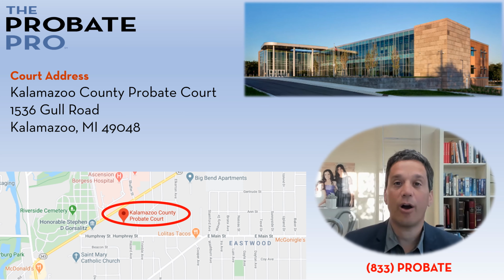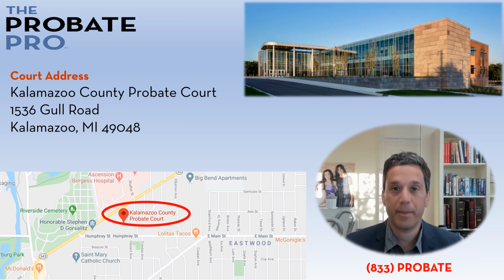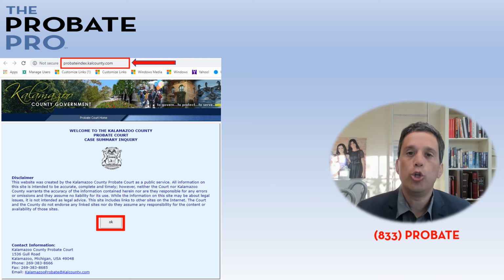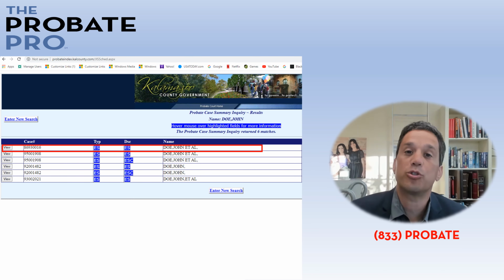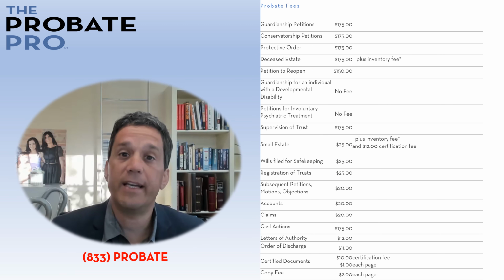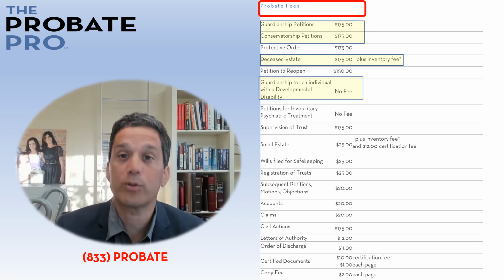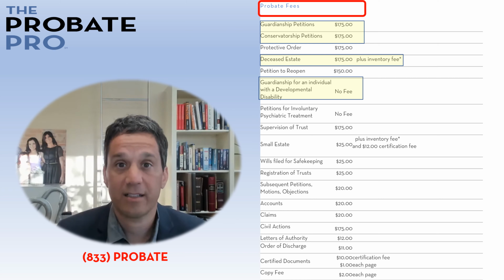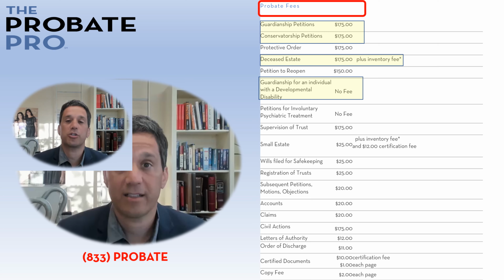Kalamazoo County Probate Court Overview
Darren Findling of The Probate Pro provides a detailed overview of the Kalamazoo County Probate Court including where to park, information on the Kalamazoo County Probate Court website, judges' background and filing statistics.

(833) PROBATE

Addresses:

Michigan Office:
414 W. Fifth Street

Illinois Office:
1525 East 53rd Street, Ste 439

Florida Office:
941 West Morse Blvd., Suite 100

The Kalamazoo County Probate Court. An overview, providing some practical information if you're dealing with the court let's get right at it the Kalamazoo county probate court is located at 1 5 3 6 Gould Road in the large complex that includes the court and municipal buildings of course it's in Kalamazoo and it's not difficult to find I provided a map here it's a prominent building easy to find whenever you're traveling to a probate court we always advise you to give yourself plenty of time to get to the court to give yourselves a chance to park get through security get to your court room take a deep breath and relax before your court proceeding we recognize that probate court can be an often intimidating place to go so give yourself plenty of time of course the building is a secured facility which means that you can't bring any weapons or anything that could be construed to be a weapon it's really frustrating for people when you park enter the building get to security only to learn that you have something in your purse or in your pocket that is a prohibited item the website provides that list so be mindful of that and give yourself plenty of time in research for this particular presentation and looked up the origin of Kalamazoo and although the exact origin of this Native American name has never been pinpointed some believe it means Mirage of reflecting River what a beautiful name or bubbling or boiling water the Kalamazoo County Probate Court of course handles probate matters to understand why you're at the Kalamazoo County Probate Court is to understand the basic difference between venue and jurisdiction applies to the subject matter so for example if you're in a bankruptcy proceeding you'd go to bankruptcy court if you're in a divorce you go to the Family Division of the circuit court venue is within that larger jurisdiction which county your matter would occur so for example if your in a deceased probate estate or involved in the administration of a deceased probate estate the jurisdiction is in the probate court the venue meaning the county upon which your matter is proceeding would be in Kalamazoo County if that person was domiciled in Kalamazoo at the time they passed away now if they live out of the state of Michigan but had assets in Kalamazoo County then the venue also could be within the Kalamazoo County probate court most trusts are administered outside of probate court jurisdiction however there are some trusts that do fall under the jurisdiction of the probate court so for example when there's a dispute involving the creation or formation of that trust or a dispute in the interpretation of the trust or maybe the trust specifically says it should be supervised by the probate court or the trust beneficiaries are feuding with the trustee these are examples of where the probate court may take jurisdiction of the trust matter the Kalamazoo county probate court would also have jurisdiction of guardianship matters involving those persons that are residents of Kalamazoo County so a guardianship relates to the care and well-being of a person who lacks competency who is deemed to be incapacitated by Michigan law so - with conservatorship guardianship relates to the care well-being and a conservatorship relates to their financial assets the Kalamazoo County Probate Court has a single judge that resides over the entire probate docket chief judge Curtis J Bell was appointed to the court in February of 2005 by former Governor Jennifer Granholm he has served as the chief judge of the court since 2014 a very experienced probate judge many of the functions relating to probate court activity require you to physically go to the courthouse and there are some things that you can do simply from the comfort of your home the Kalamazoo county probate court has a really robust and